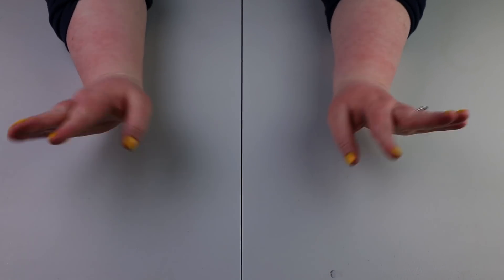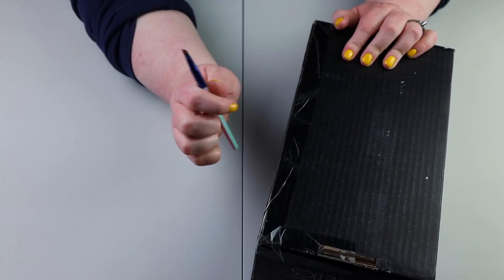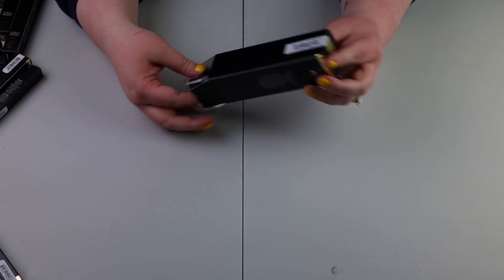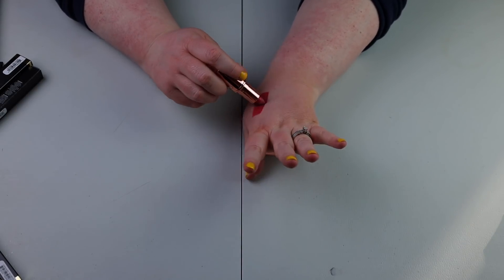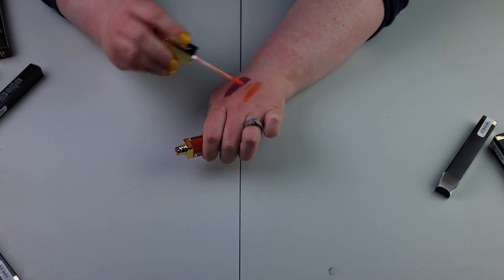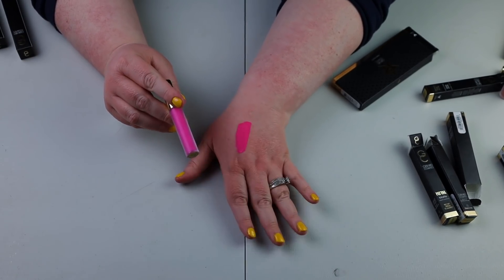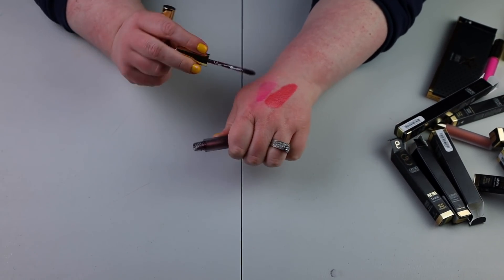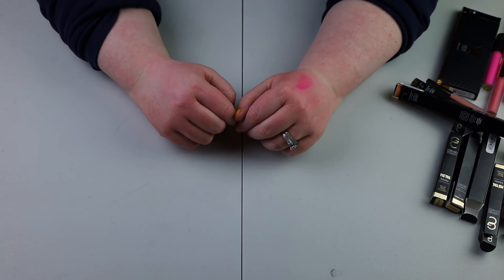GERARD COSMETICS LOVE BOX (DIAMOND) UNBOXING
Oh hi, pumpkins! In today’s video, we unbox the Gerard Cosmetics Love Box! Thank you, Gerard Cosmetics for sending this my way! Sorry about everything, enjoy!

GC Love Box - I opened the Diamond Box ($159).